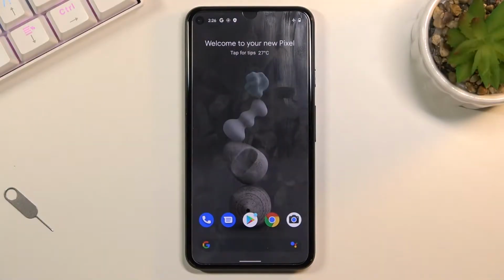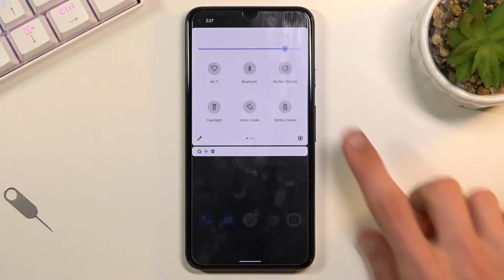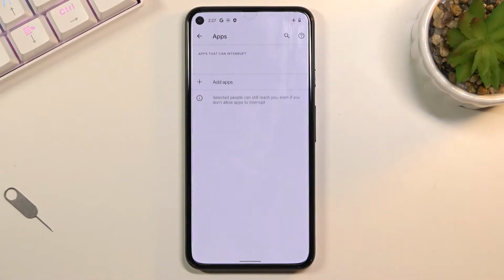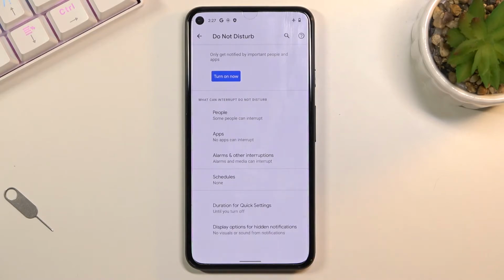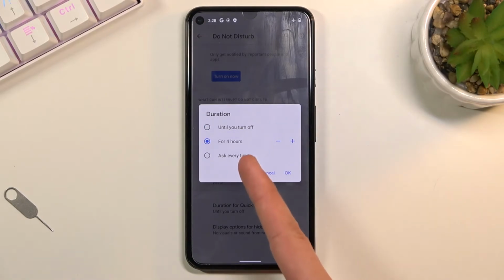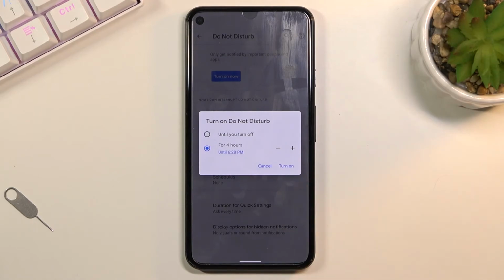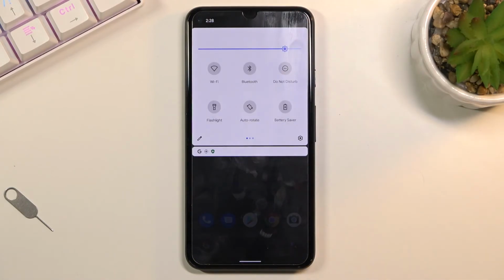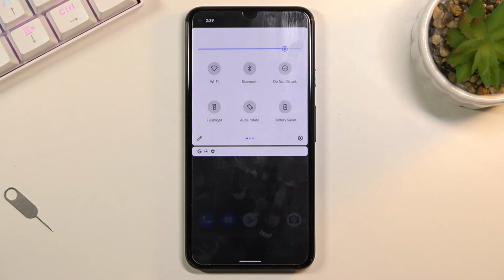How to Enable Do Not Disturb Mode on GOOGLE Pixel 5 – Switch Audio Profile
Learn more info about GOOGLE Pixel 5:
Are you looking for a possibility to activate Do Not Disturb mode on GOOGLE Pixel 5? Wondering how to block sounds and vibrations on GOOGLE Pixel 5? Check out the above tutorial, where we teach you how to activate DND mode in GOOGLE Pixel 5. If you would like to find out how to get access to the sound settings to activate silent mode in your Google smartphone, check the uploaded tutorial and personalize do not disturb mode in GOOGLE Pixel 5 successfully. Let’s follow the instructions and activate DND mode in your Google smartphone. Visit our HardReset.info YT channel and get many useful tutorials for GOOGLE Pixel 5.

How to use DND mode in GOOGLE Pixel 5? How to enable Do Not Disturb mode in GOOGLE Pixel 5? How to activate DND mode in GOOGLE Pixel 5? How to personalize Do Not Disturb mode in GOOGLE Pixel 5? How to turn on Silent Mode in GOOGLE Pixel 5? How to customize silent preferences on GOOGLE Pixel 5? How to switch audio mode on GOOGLE Pixel 5? How to change the audio profile on GOOGLE Pixel 5? How to block sounds and vibrations on GOOGLE Pixel 5? How to mute sounds on GOOGLE Pixel 5?